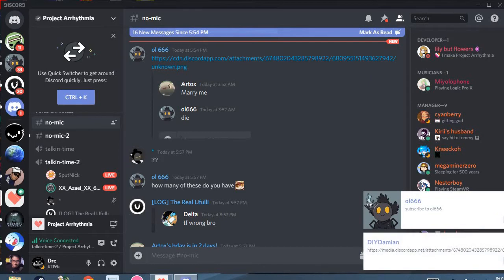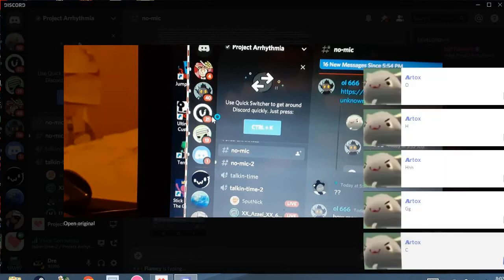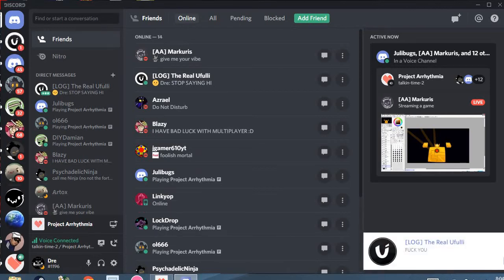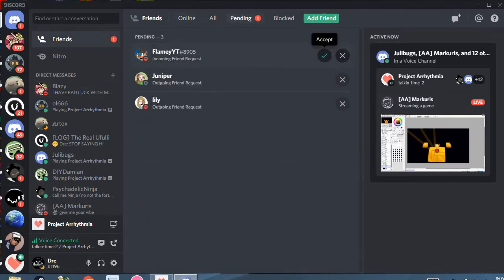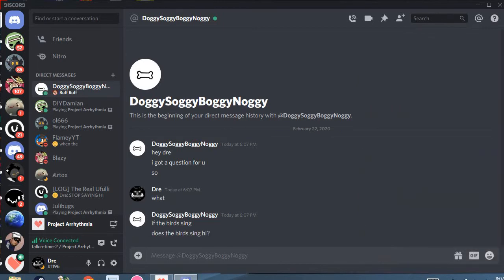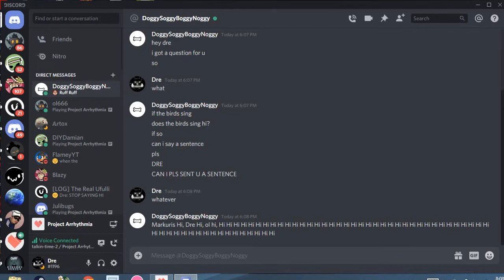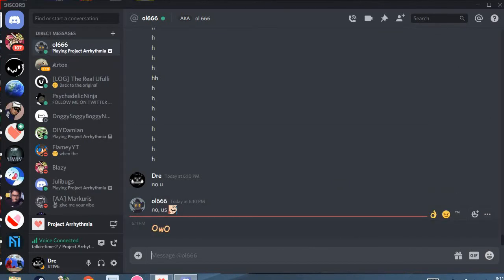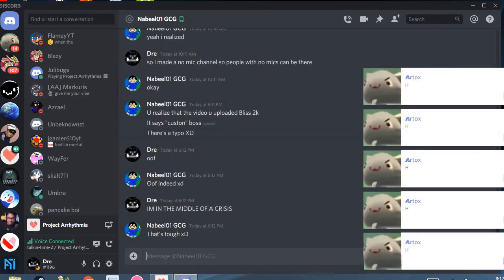Oh hi (ft. Markuris, ol666, Damian, Julian Emery, and other peeps)